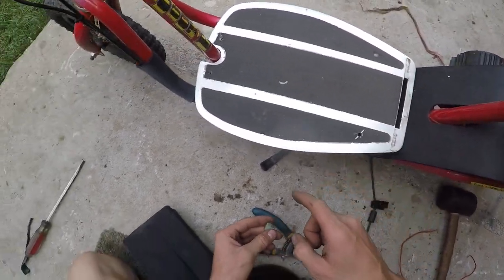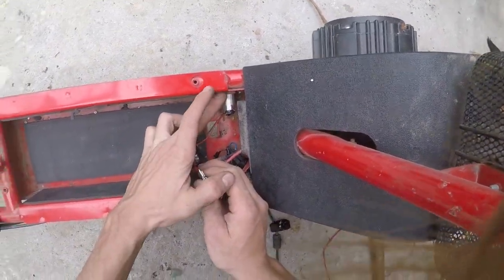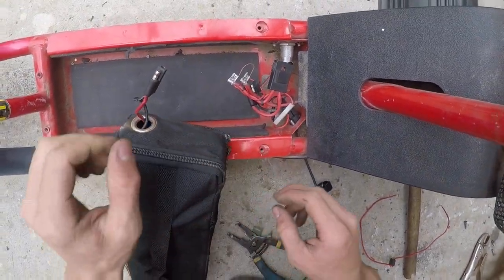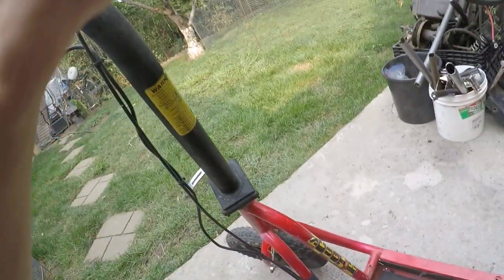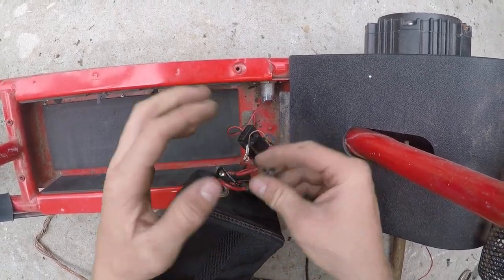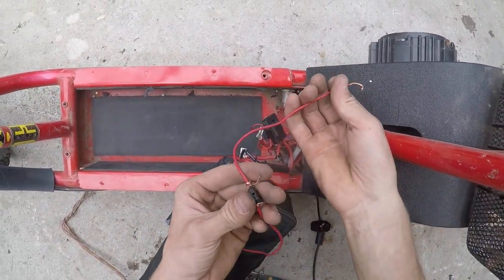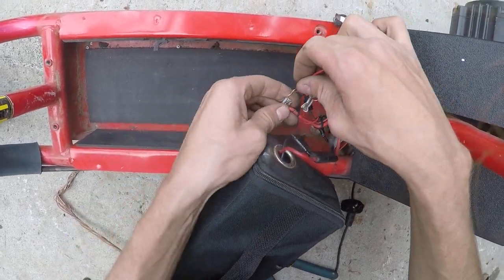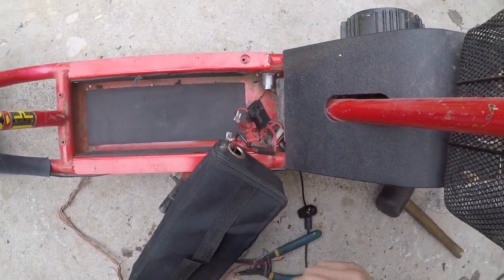How to bypass key in an electric scooter